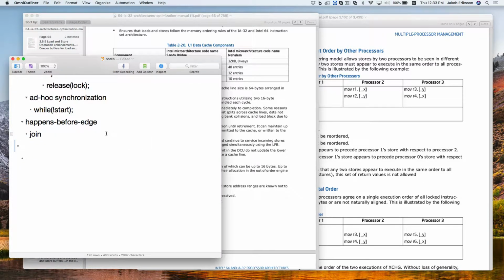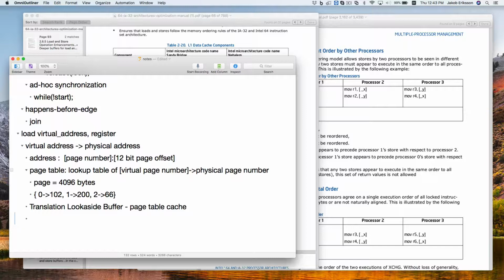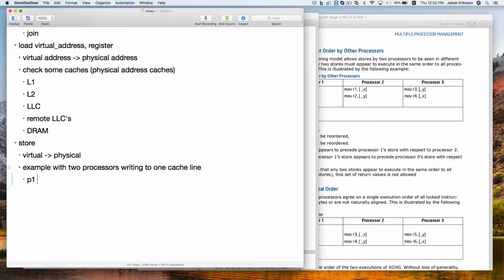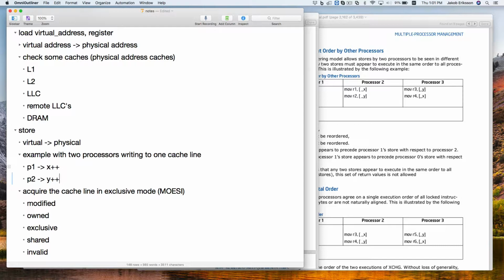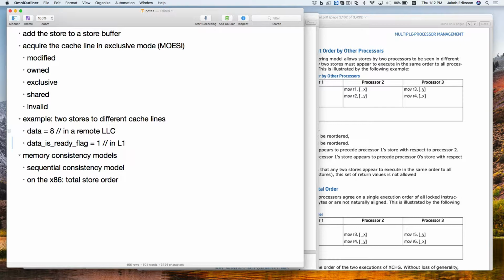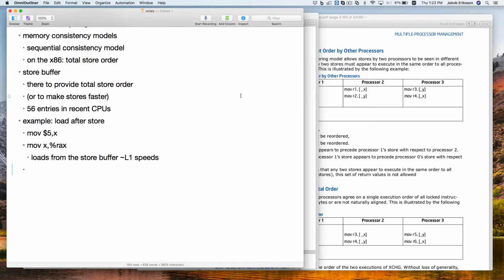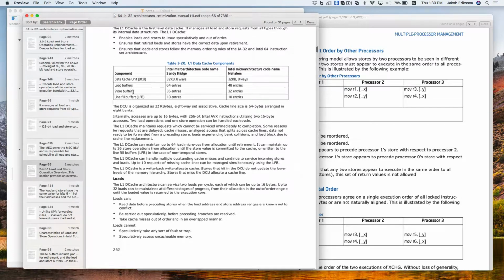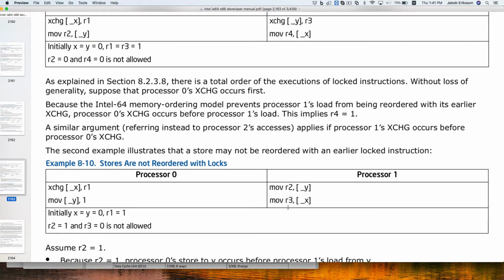UIC CS491: Lecture 10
A first look at multi-threaded execution and the memory hierarchy.